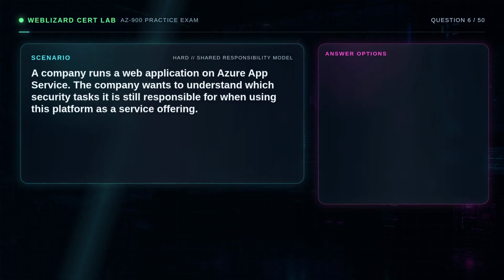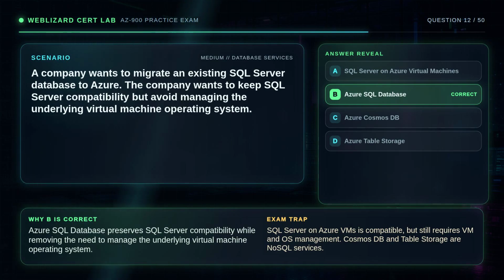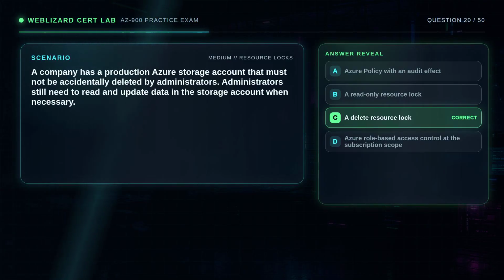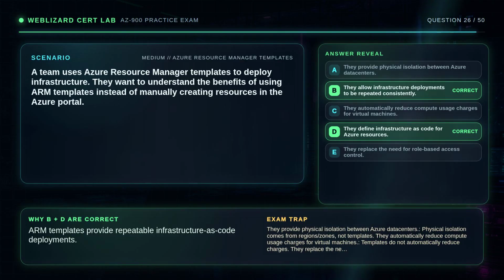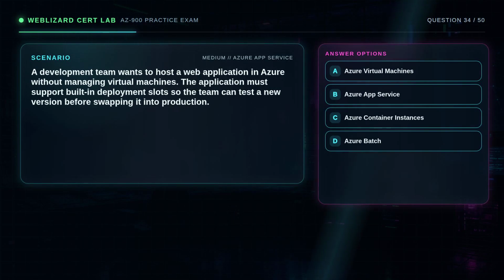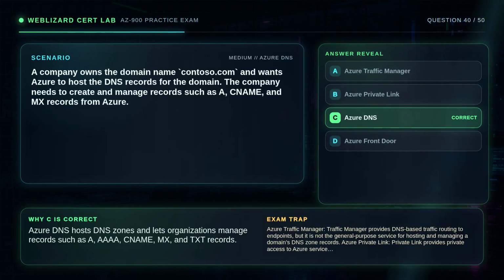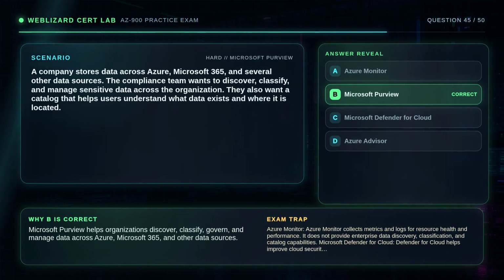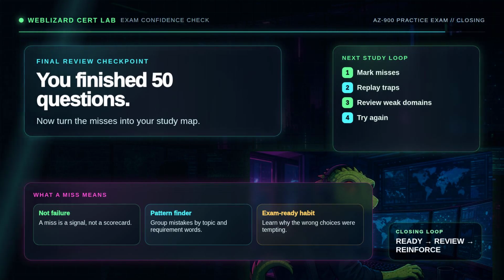AZ-900: Practice Exam Azure Fundamentals 2026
AZ-900 Azure Fundamentals exam course video: 50-question practice exam with explanations from WebLizard Cert Lab.

AZ-900 Azure Fundamentals practice exam with 50 source-backed questions, answer reveals, and detailed explanations for each distractor.

Use this as a full-length AZ-900 exam prep session: pause during each visual countdown, choose your answer, then compare your reasoning against the explanation.

This WebLizard Cert Lab practice exam covers cloud concepts, Azure architecture, identity, governance, networking, storage, compute, monitoring, pricing, and support concepts tested by Microsoft Azure Fundamentals.

No dumps. No copied practice-assessment items. Original source-backed training.

Chapters:
00:00 Intro — SOC Exam Briefing
00:30 How it works — How the Practice Exam Works
00:54 Question 1 — Availability Zones
02:14 Question 2 — Consumption-Based Pricing
03:16 Question 3 — Conditional Access
04:24 Question 4 — Azure Policy versus RBAC
05:50 Question 5 — Storage redundancy
07:15 Question 6 — Shared responsibility model
08:37 Question 7 — Azure Functions
09:47 Question 8 — Cost Management + Azure Advisor
11:10 Question 9 — Virtual network peering
12:27 Question 10 — Management groups
13:47 Question 11 — Hybrid cloud model
15:15 Question 12 — Azure SQL Database
16:30 Question 13 — Azure Monitor
17:37 Question 14 — Azure Kubernetes Service
18:55 Question 15 — Blob Storage Cool tier
20:03 Question 16 — Service Health and Resource Health
21:09 Question 17 — global traffic distribution
22:33 Question 18 — secure virtual machine access
23:44 Question 19 — resource groups
25:19 Question 20 — resource locks
26:38 Question 21 — managed identities and Key Vault
28:00 Question 22 — network security groups
29:31 Question 23 — scalability and elasticity
30:40 Question 24 — Microsoft Defender for Cloud
32:04 Question 25 — private connectivity to Azure
33:16 Question 26 — Azure Resource Manager templates
34:46 Question 27 — Azure storage services
35:53 Question 28 — Azure purchasing options
37:04 Question 29 — Internet of Things services
38:19 Question 30 — Microsoft Entra ID and identity security
40:00 Question 31 — content delivery and edge services
41:12 Question 32 — messaging services
42:27 Question 33 — compliance resources
43:39 Question 34 — Azure App Service
44:44 Question 35 — cloud service models
46:43 Question 36 — storage security
47:59 Question 37 — relational database migration
49:24 Question 38 — Cost Management budgets
50:40 Question 39 — Azure regions and geography
52:25 Question 40 — Azure DNS
54:04 Question 41 — Azure Private Link and private endpoints
55:44 Question 42 — Azure Policy effects
57:19 Question 43 — Azure Virtual Desktop
58:43 Question 44 — high availability and disaster recovery
01:00:47 Question 45 — Microsoft Purview
01:02:27 Question 46 — Azure Event Grid and Event Hubs
01:04:00 Question 47 — Azure Arc
01:05:32 Question 48 — Azure storage services
01:07:13 Question 49 — Microsoft Cost Management, Pricing Calculator, and TCO calculator
01:08:51 Question 50 — Azure RBAC inheritance and scope
01:10:53 Closing — Confidence Builder
01:11:20 Outro — Thank You / Outro

WebLizard Cert Lab focuses on certification reasoning: read the requirement, route to the right service or concept, eliminate close distractors, and verify the exam clue.